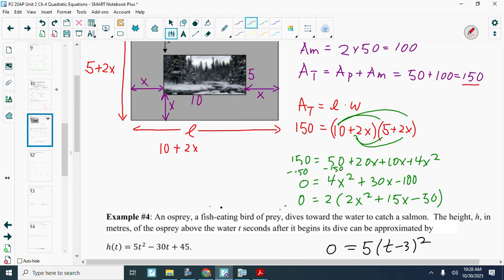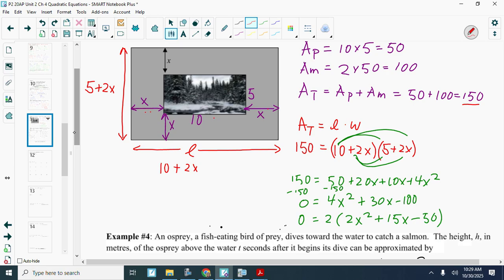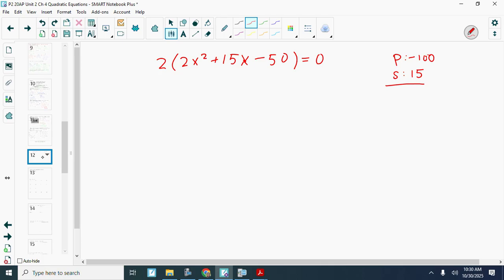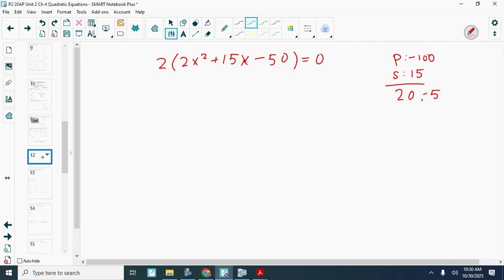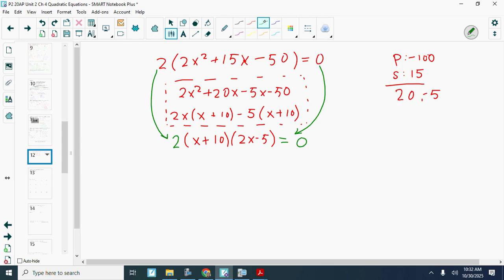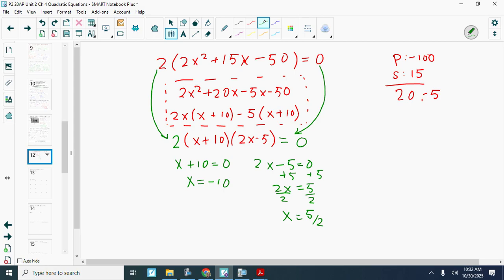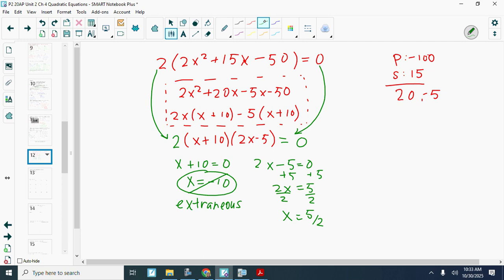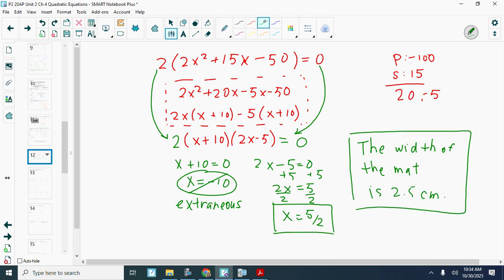Math 20AP U2L5B